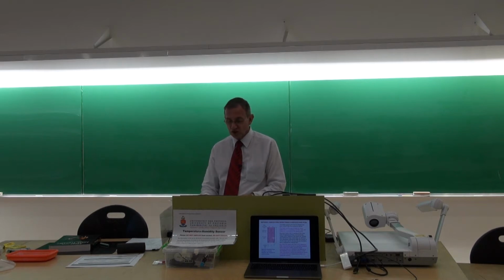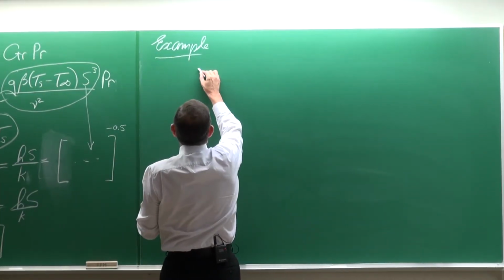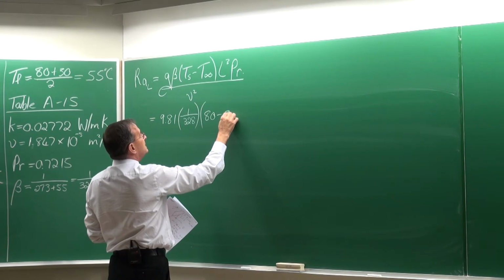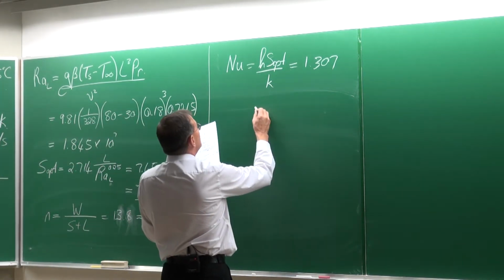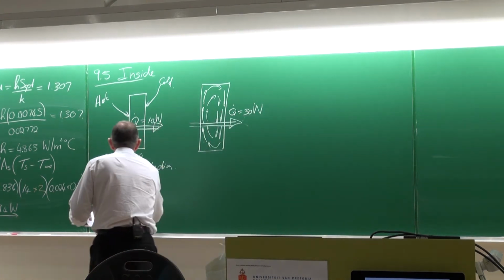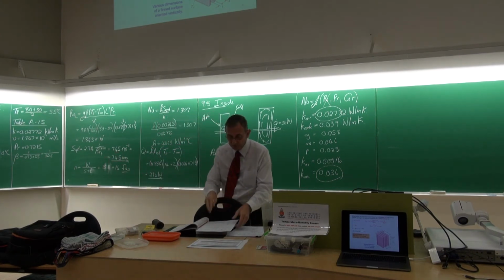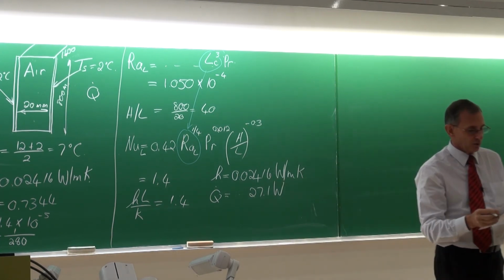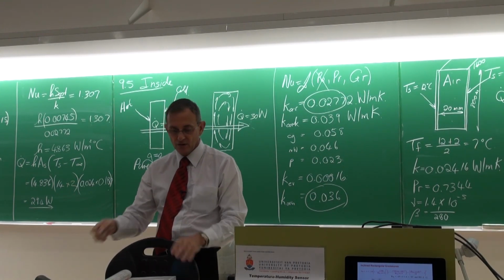Lecture 17 (2018) SD: Heat Transfer by Prof Josua Meyer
This lecture is on natural convection. It addresses natural convection from finned surfaces, inside enclosures and combined natural and forced convection. The lecture was presented on 3 May 2018.  This lecture is Lecture 17 (2018) of approximately 3 lectures that was based on the textbook of Cengel and Ghajar (5th edition) and was presented as part of a heat transfer class to the fourth-year students by Prof Josua Meyer, Head of the Department of Mechanical and Aeronautical Engineering of the University of Pretoria, South Africa.